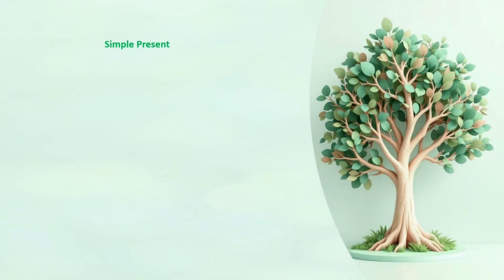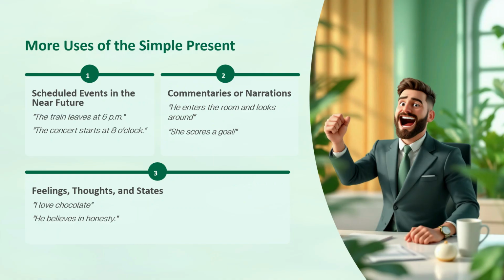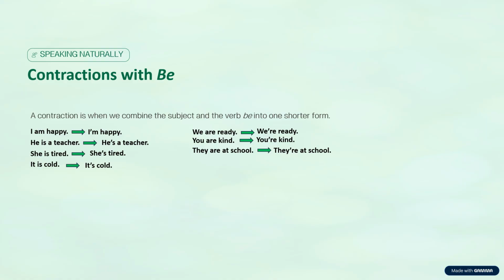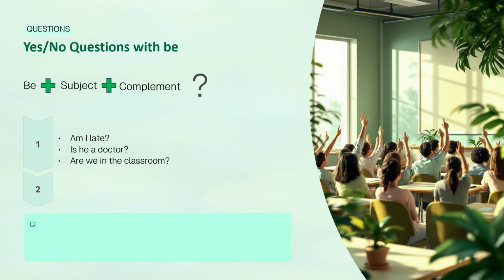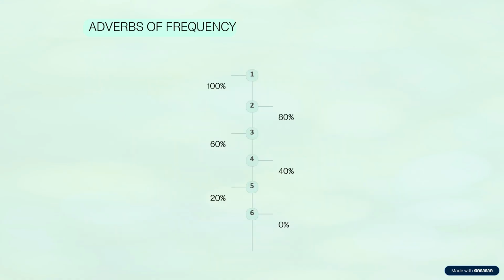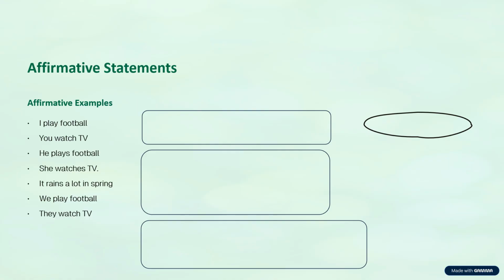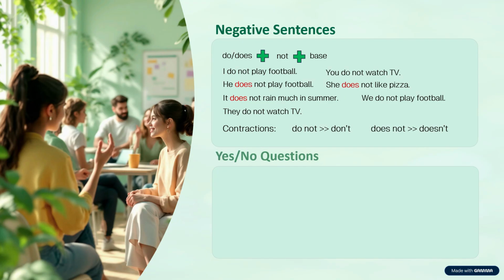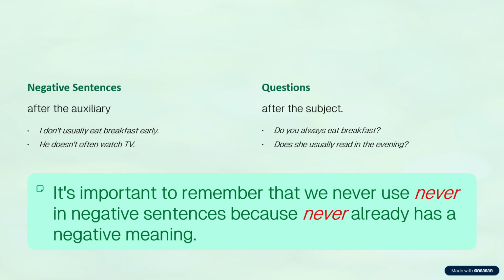Simple Present Made CRAZY Simple 😎 | Rajab Bata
Struggling with English tenses? 🤔
In this video, Rajab Bata explains the Simple Present Tense in a clear, easy, and fun way!

You’ll learn:
✅ When to use the simple present
✅ How to form correct sentences
✅ Real-life examples you can use every day

Perfect for beginners, ESL learners, and anyone who wants to speak English with confidence 💬✨